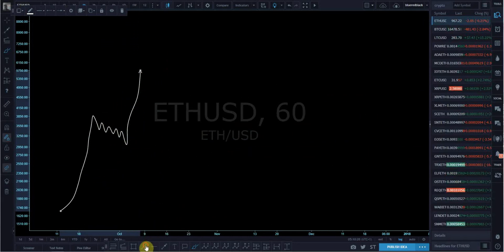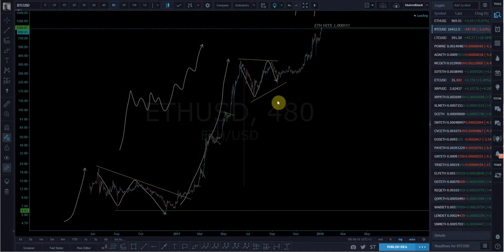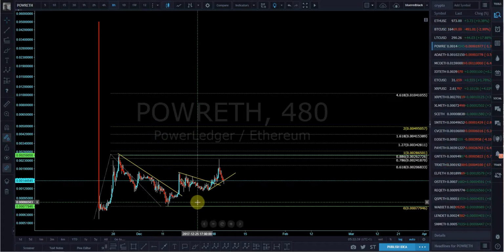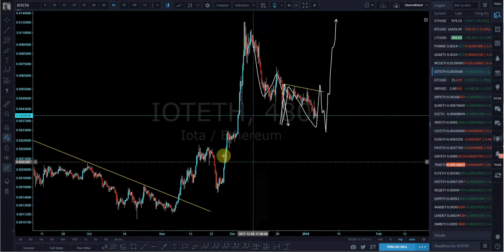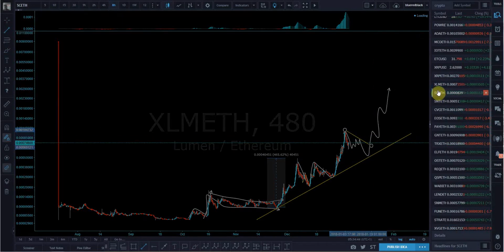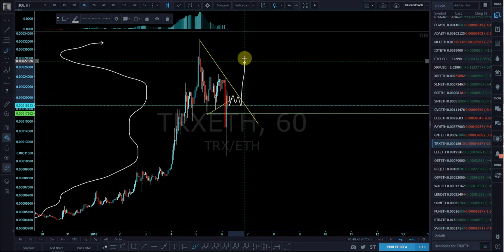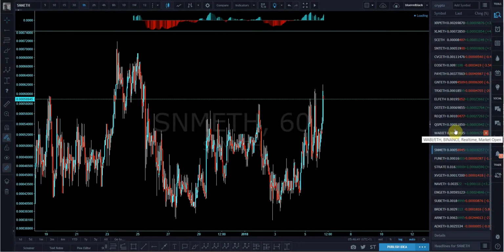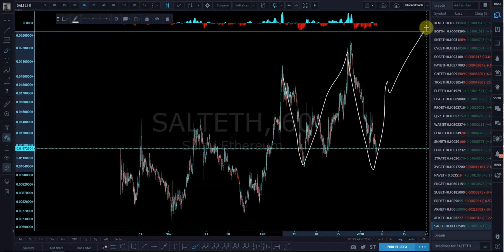Wave Analysis on Crypto Currencies / Protocols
*This is not invest advice, before taking a trade it must be for a reason that reflects in your strategy*

This is a simple and practical approach to using wave analysis to analyze and identify potential setups in the emerging crypto/protocol market.

You can test these observations according to your own strategy and see if it will make sense to incorporate them to your trading plan.

Any questions just drop a comment.

Thanks for taking a look, I hope your 2018 is killer!